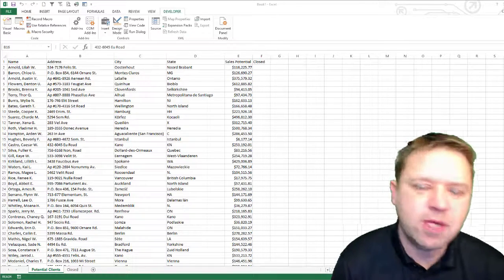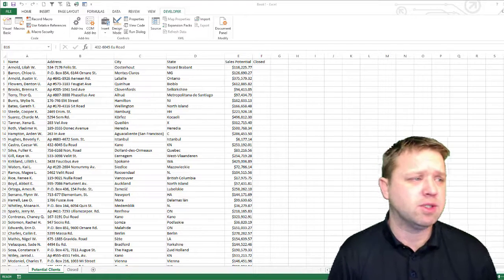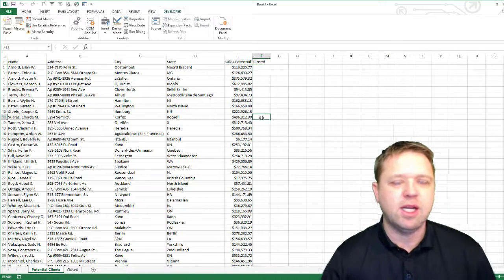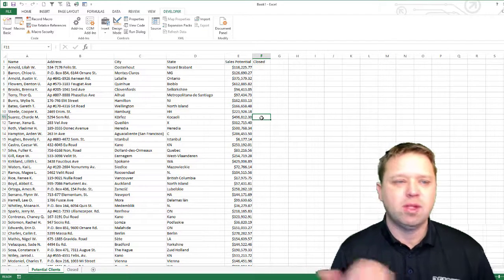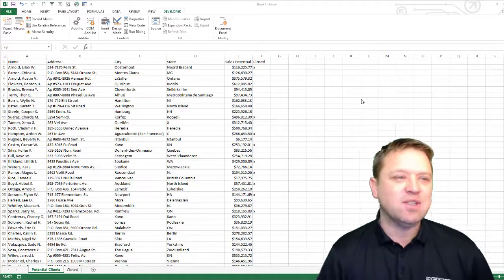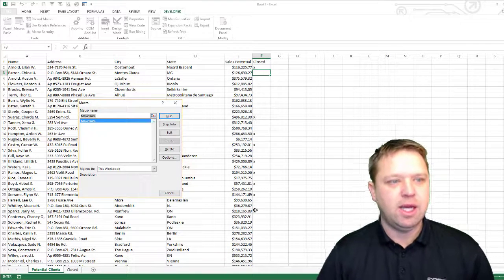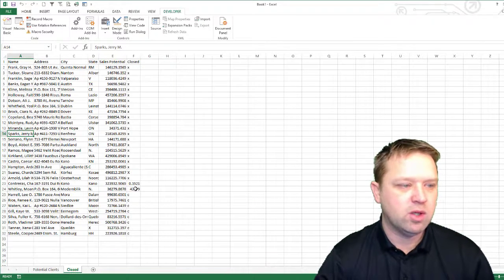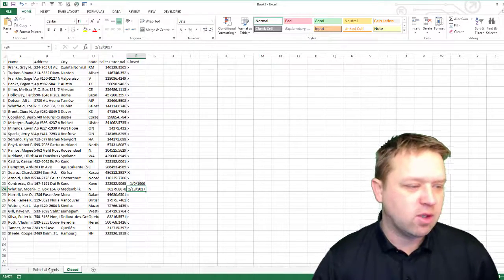Macro Monday Move Data from One Table to Another Table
In this challenge figure out how to move data from one sheet to the other.